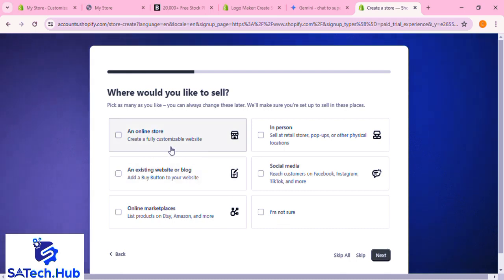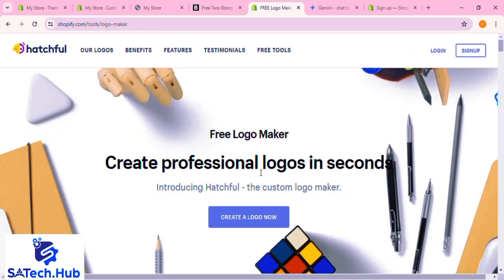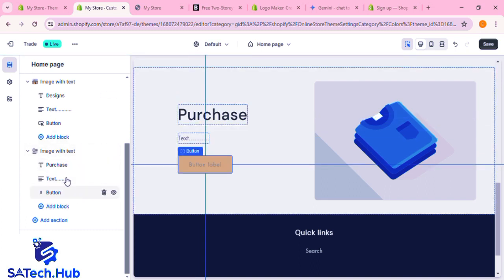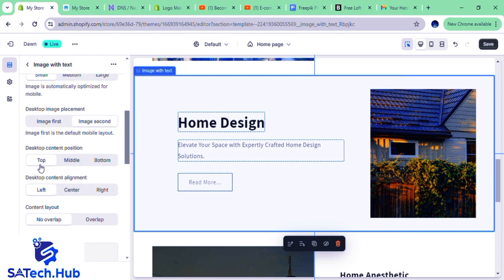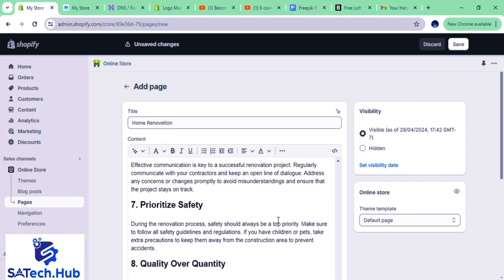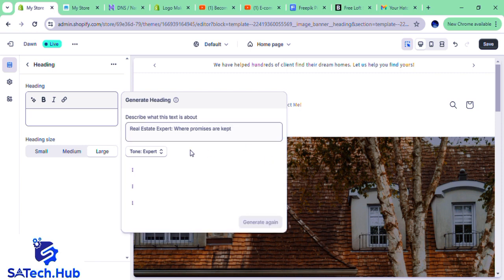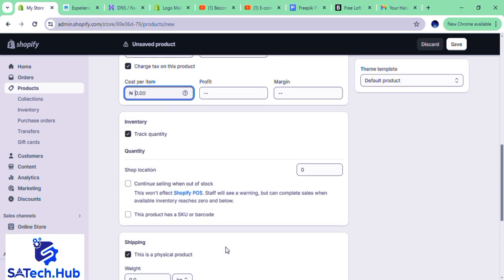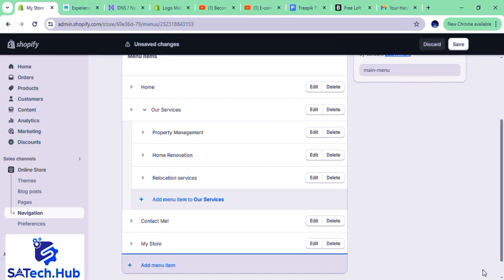E-commerce With Shopify Store Setup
Ready to turn your passion into profit? This video will guide you through setting up your Shopify account and get your online store launched quickly.